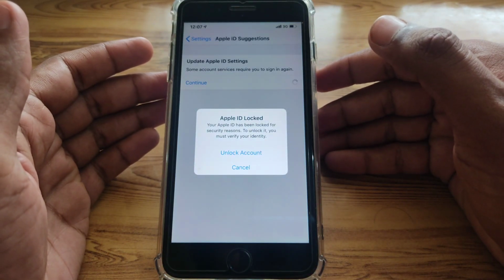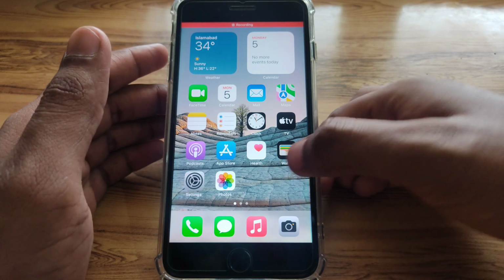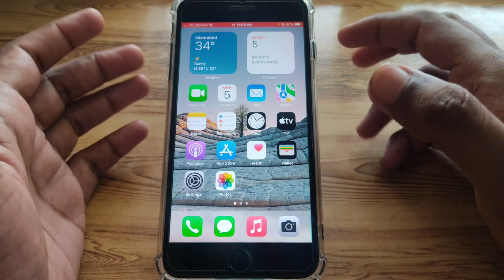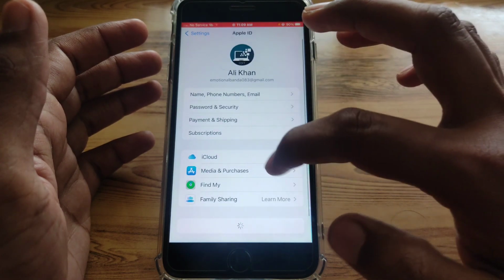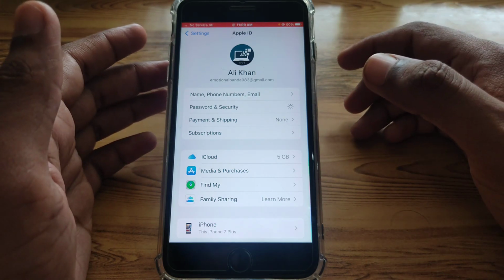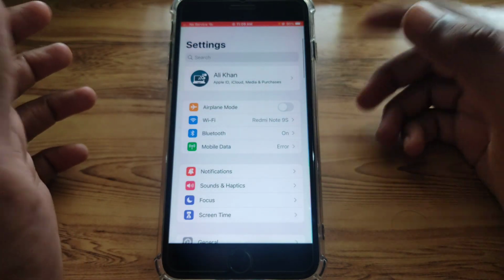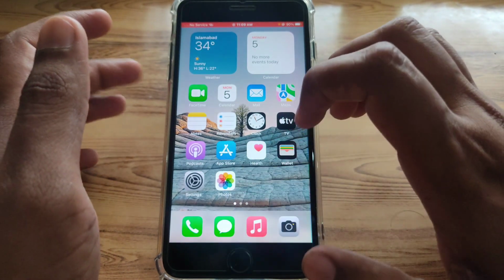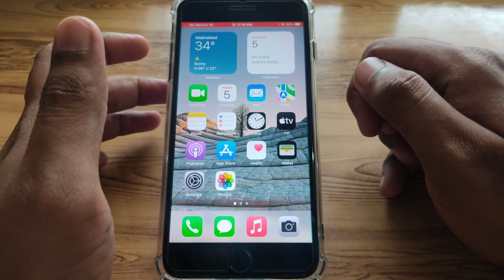how to fix apple id has been locked for security reasons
When you want to know how to fix apple id has been locked for security reasons but you do not find any method. If you are looking for how to fix apple id has been locked for security reasons then your search is over. In this video we will tell you an amazing way how to fix apple id has been locked for security reasons. So if you want to know how to fix apple id has been locked for security reasons then you have to watch this video completely.